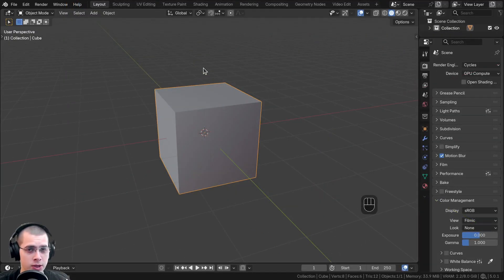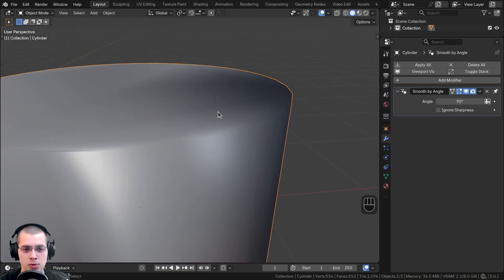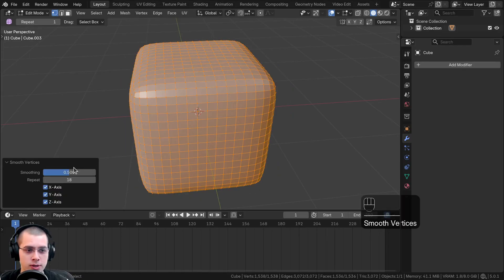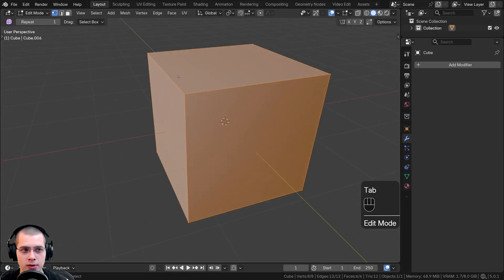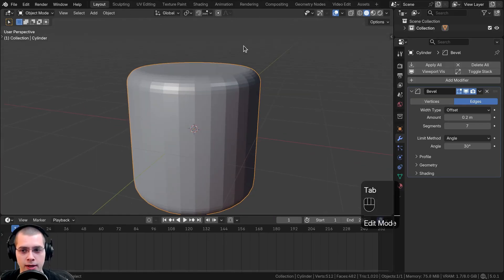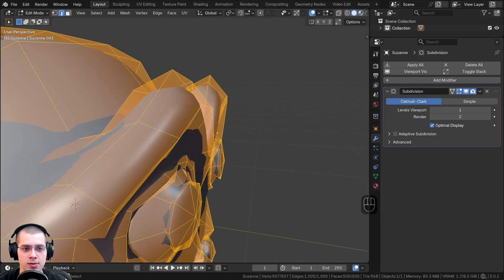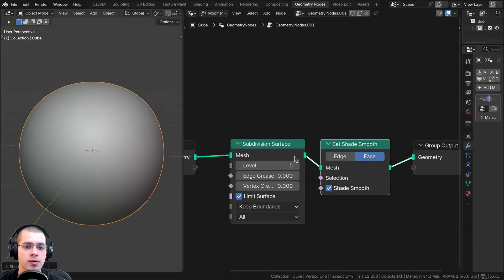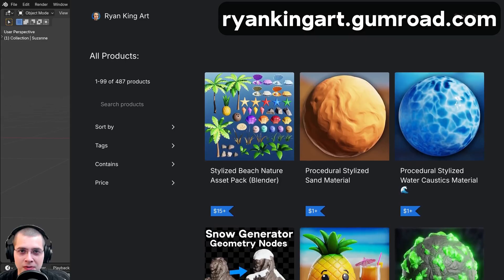How to Smooth Objects in Blender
*In this tutorial I will show you how to smooth objects in Blender.*

● *Timestamps:*
0:00 Shade Smooth
2:32 Smooth Tool
4:44 Smooth Sculpt Brush
6:38 Bevel Tool
8:30 Bevel Modifier
10:34 Sub-Surf Modifier
12:29 Geometry Nodes
13:32 Smooth Modifier
14:39 More Videos to Watch

Lofi Chill Hiphop by Winniethemoog
Lofi Hiphop Intro 17 by Taigasoundprod